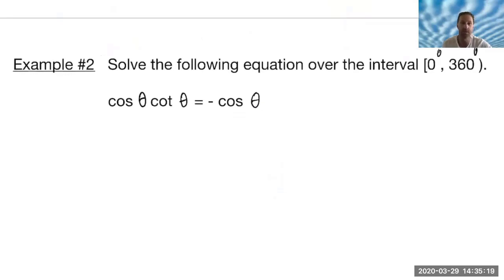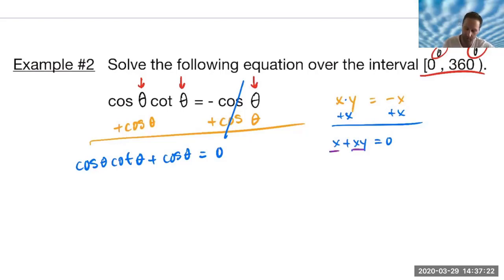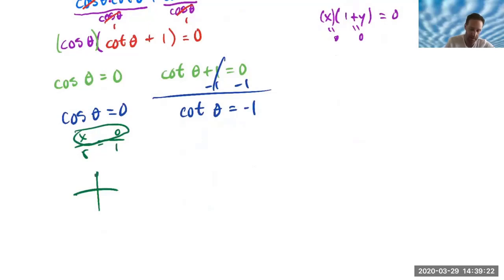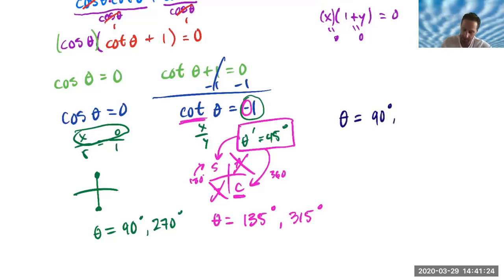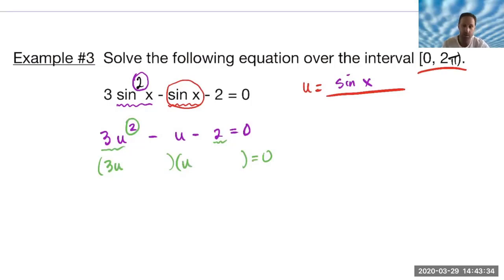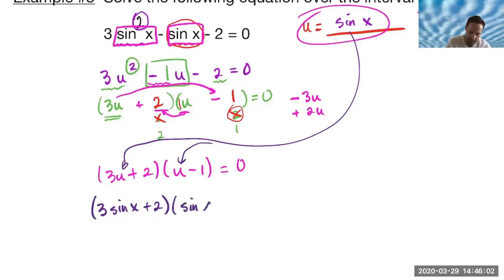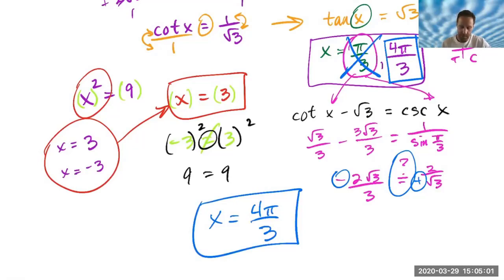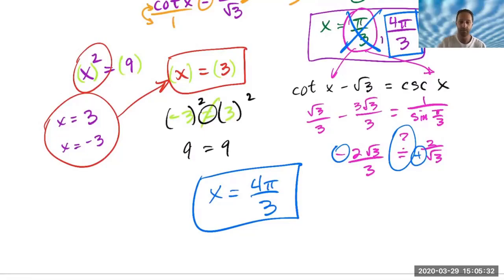Trig - 6.2 - Trig Equations - Part 1 - Examples